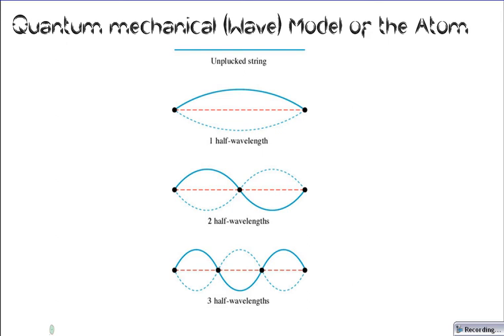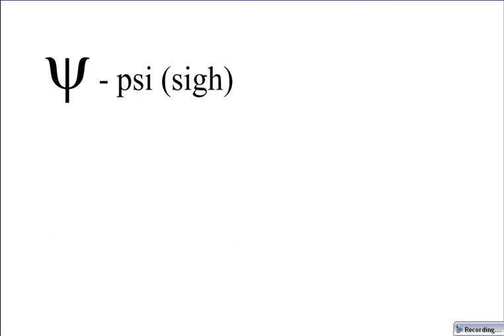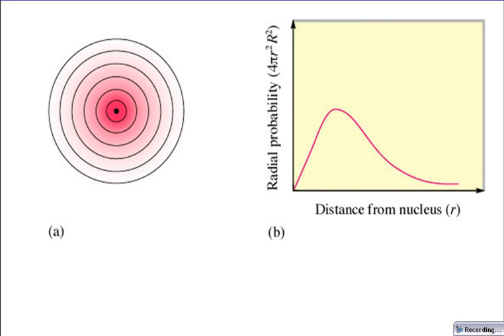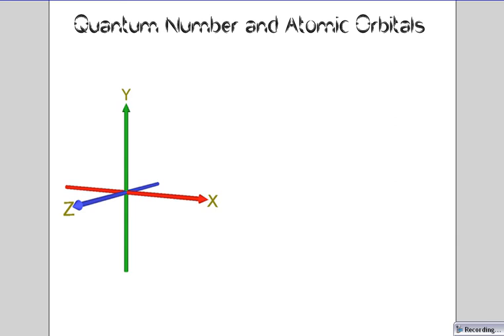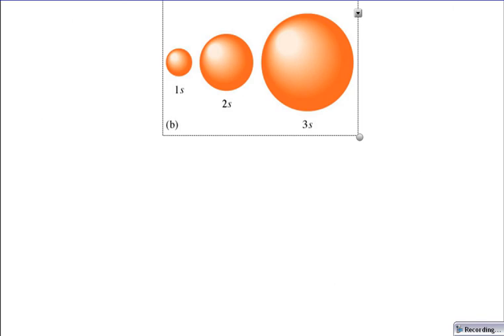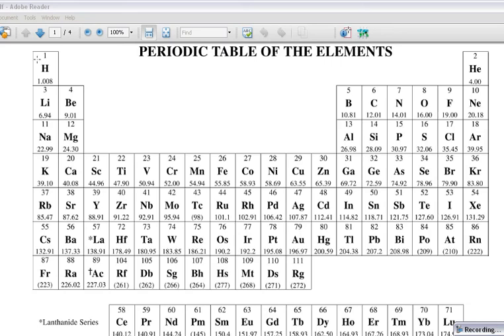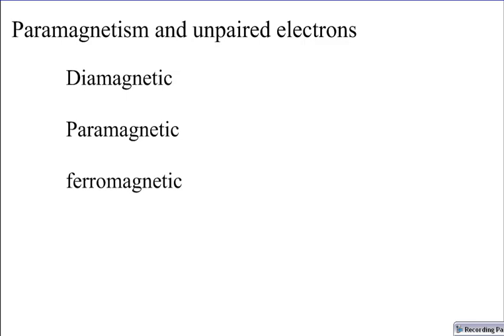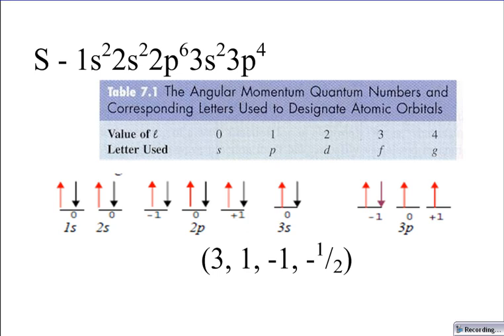Wave model of the atom